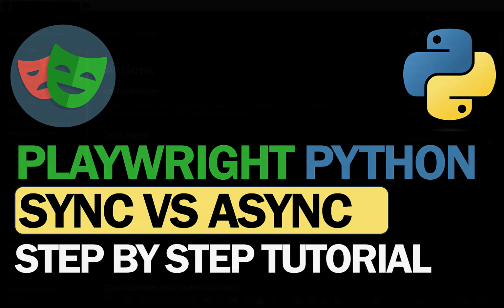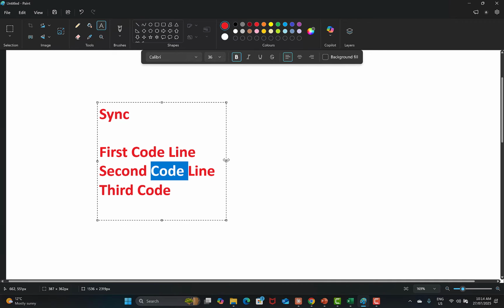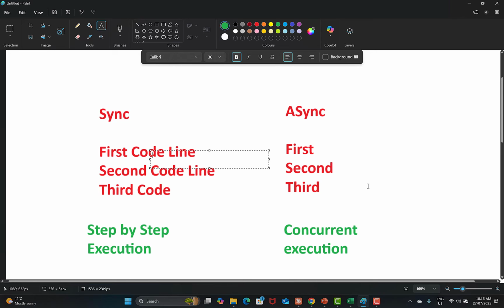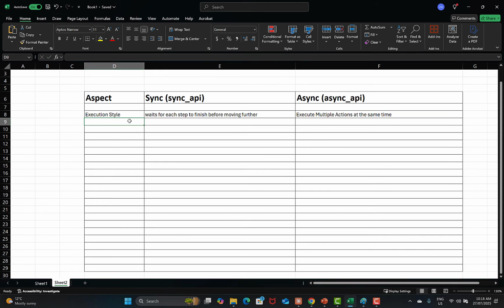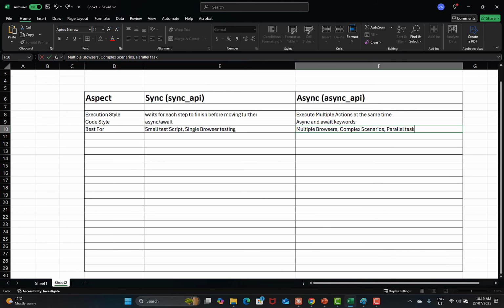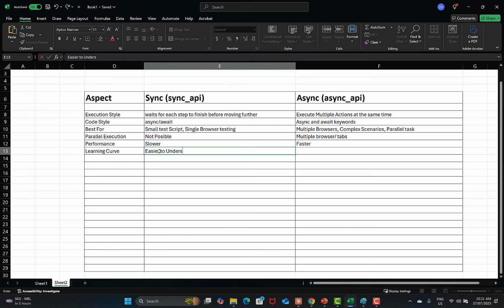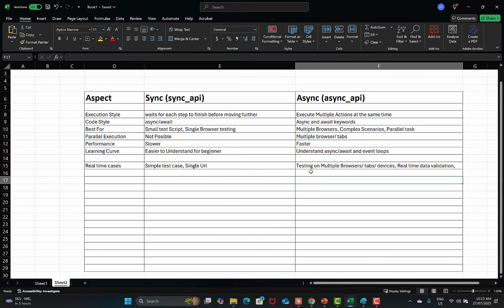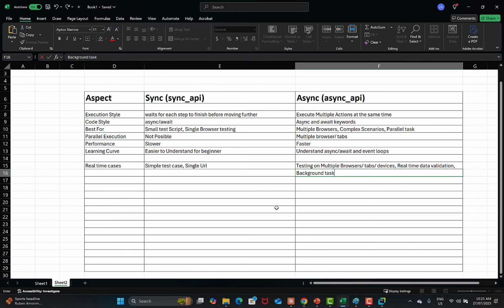Playwright with Python #14 | Sync vs Async in Python Playwright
In this Python Playwright tutorial, you will learn the complete difference between sync vs async in Python with step-by-step examples. This beginner-friendly video explains synchronous vs asynchronous execution, async/await keywords, parallel execution, and performance optimization for Playwright automation scripts.

Understanding sync vs async in Python Playwright is crucial for building efficient test automation frameworks. By the end of this tutorial, you’ll know when to use sync or async APIs in Playwright and how they impact your test performance.

Keywords Used:

sync vs async in Python
Playwright Python sync vs async
synchronous vs asynchronous execution
async await in Python Playwright
Python Playwright tutorial

Timestamps:
0:08 - Introduction to the Python Playwright tutorial
0:26 - What is the difference between sync and async?
0:52 - Sync execution style explained with examples
1:26 - How sync code executes step-by-step in Playwright Python
2:14 - Async (asynchronous) execution explained with code flow
3:13 - Sync vs async: step-by-step vs concurrent execution
4:03 - When to use synchronous API (sync) in Playwright Python
5:00 - When to use asynchronous API (async) and async/await keywords
6:11 - Coding style comparison: sync vs async in Python Playwright
7:02 - Parallel execution and performance differences
8:06 - Which approach is best for real-time scenarios in automation testing
9:31 - Async API import and code structure overview
10:48 - Real-time use cases of sync vs async in Playwright Python
12:06 - Final summary and upcoming Python Playwright tutorials